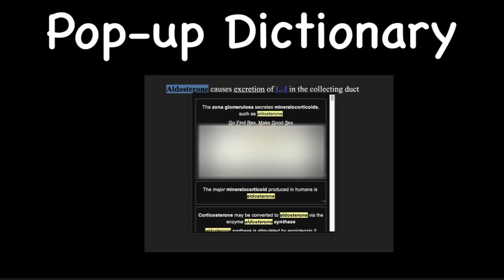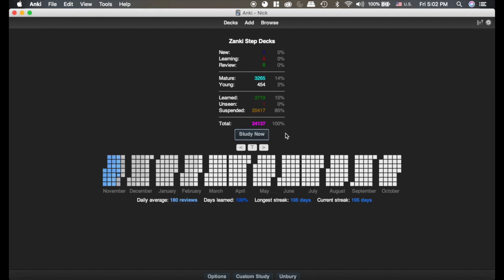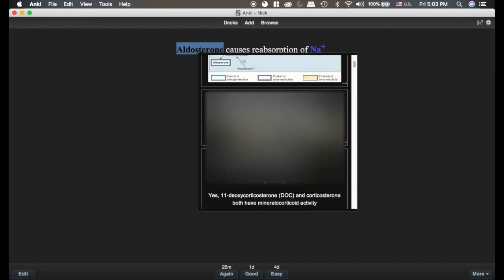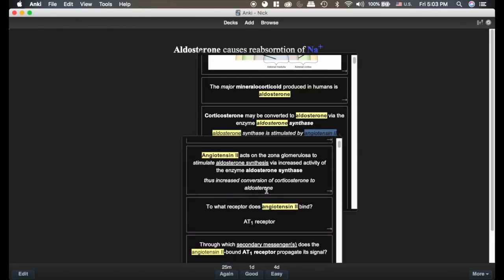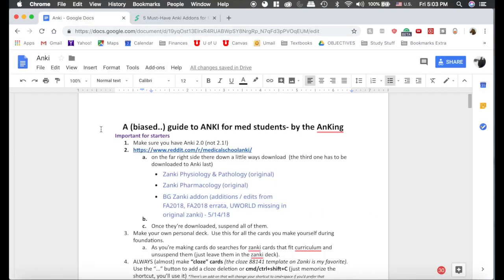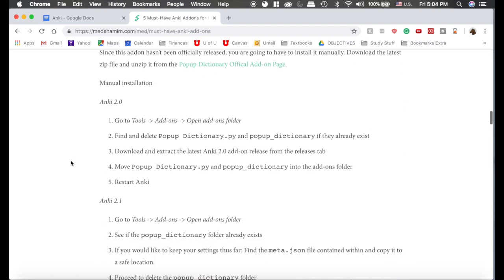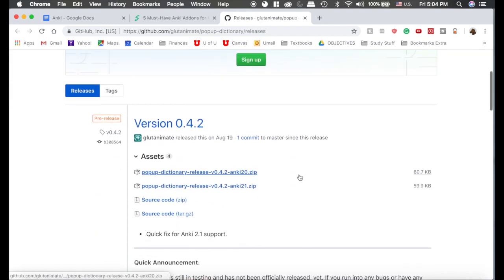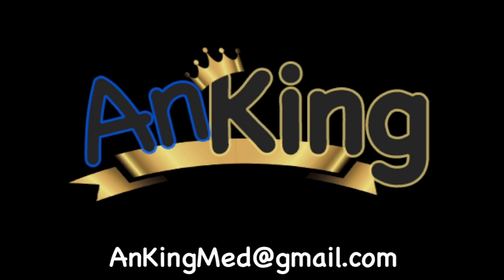Anki: Pop-up Dictionary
This video shows how to use the pop-up dictionary add-on AND how to install it (it does not install like a normal add-on)

FOR ANKI 2.1: If you have night mode enabled, you must go to view-nightmode-choose what to style-*uncheck* reviewer cards

TROUBLESHOOTING:
1 Try without night mode and see if that works. If so, To fix this go to View-Night Mode-Choose What to Style-uncheck “Reviewer cards”
2 TRY highlighting a word and then the keyboard shortcut Ctrl+shift+D

This is the google doc mentioned in the video: *UPDATE* The doc no longer exists. We have tried to move all content to our

SHORTCUTS: cmd+shift+D will bring up the pop up dictionary (when multiple words are highlighted)

01:18 How to download